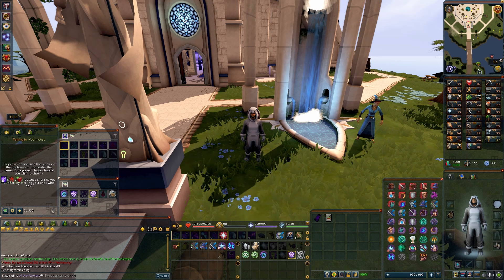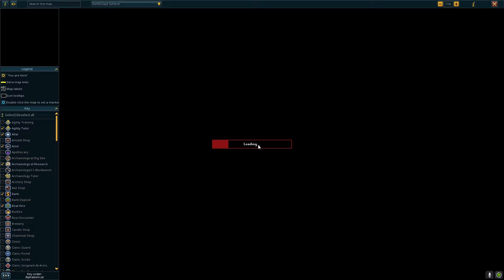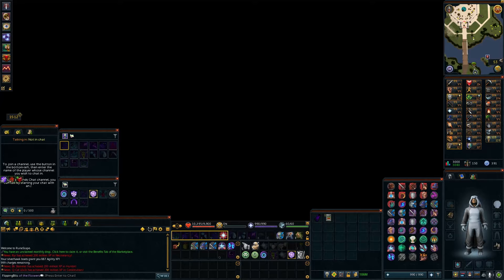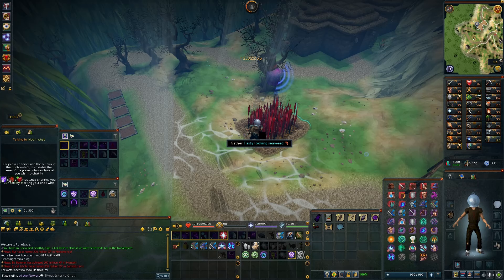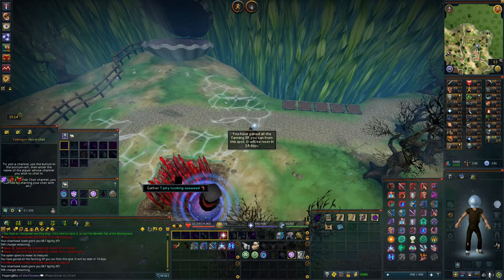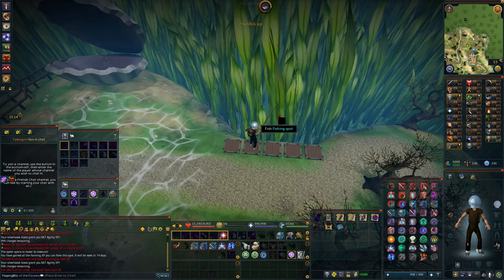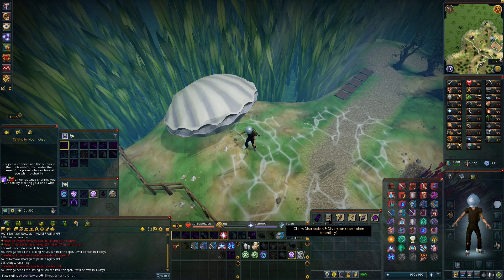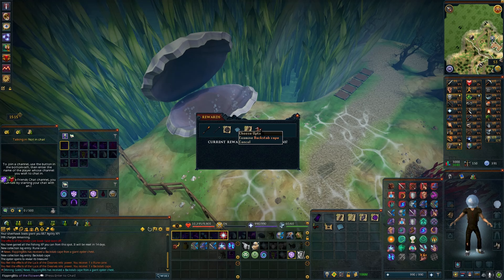Giant Oyster is a Must Do Activity To Make You Rich!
Dive into the depths of the oceanic adventure with our comprehensive guide to conquering the Giant Oyster Distraction and Diversion in RuneScape 3! Join us as we navigate the waters of this unique activity, showcasing tips, tricks, and strategies to maximize your rewards.

In this video, we'll walk you through the entire process, from locating the Giant Oyster to cracking it open for the lucrative loot inside. Learn the best methods for gathering oyster pearls, valuable items, and experience boosts, all while enjoying the scenic underwater vistas of Gielinor.

Whether you're a seasoned adventurer or a newcomer to the shores of RuneScape 3, our guide has something for everyone. Discover how to optimize your oyster hunting route, capitalize on monthly resets, and make the most out of your D&D tokens.

Join us on this aquatic escapade and unlock the secrets of the Giant Oyster Distraction and Diversion. Don't miss out on the opportunity to dive deep and reap the rewards that lie beneath the surface!